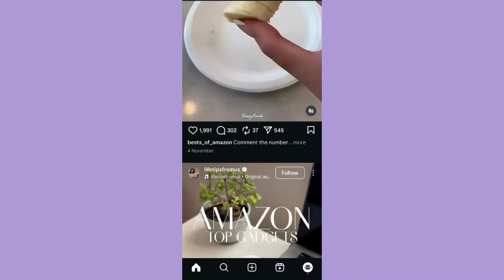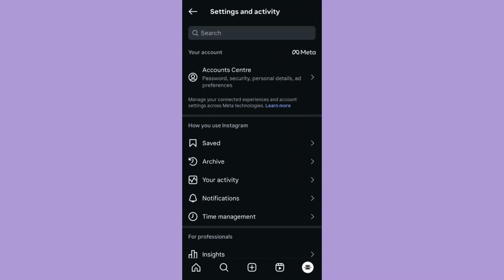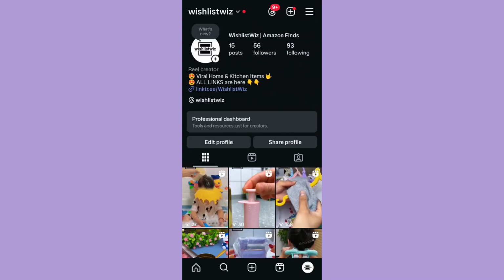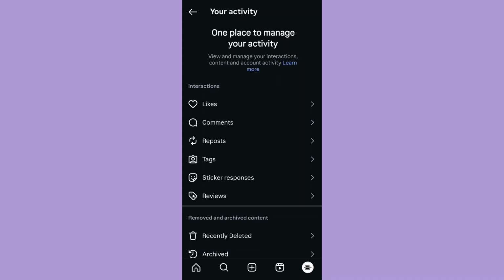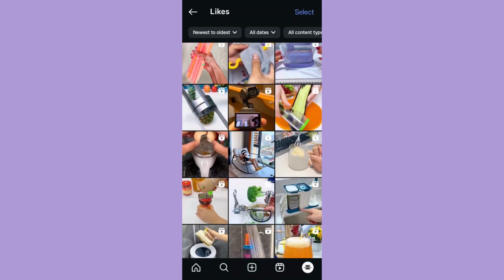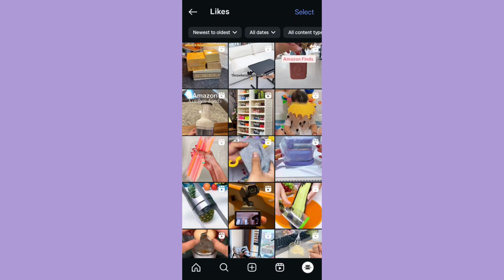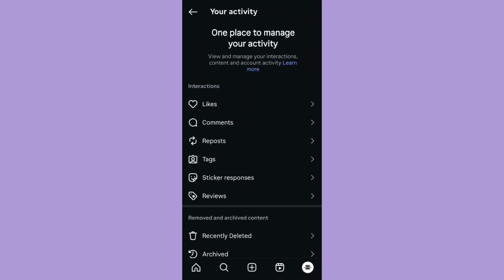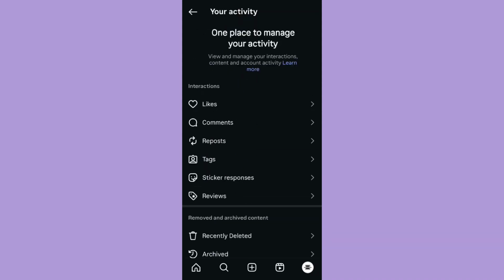How To See Your Reels Watch History on Instagram | Instagram Tutorial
Want to revisit those awesome clips? This tutorial shows you exactly how to see your reels watch history on Instagram. Learn how to quickly check the reels you’ve watched and easily find your favorite clips.

Follow this step-by-step Instagram guide to make sure you never lose track of the content you love. Perfect for beginners and social media enthusiasts in 2025!